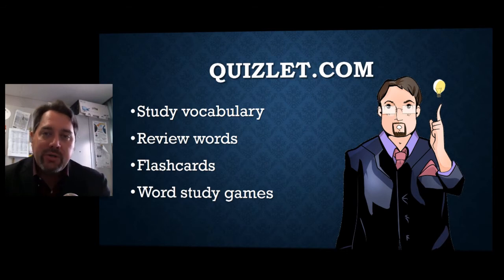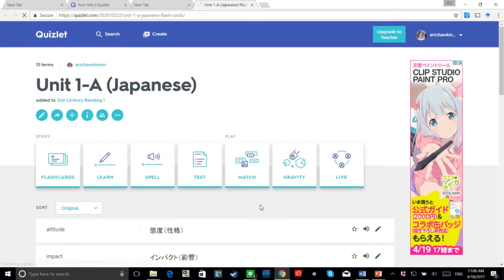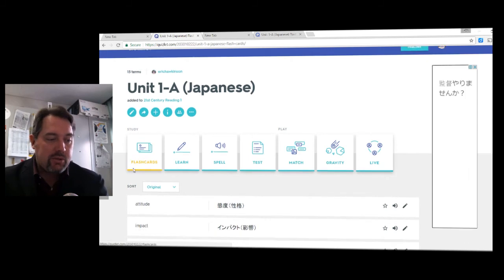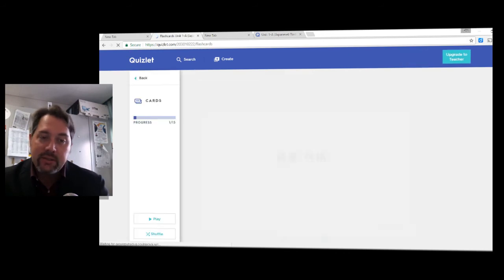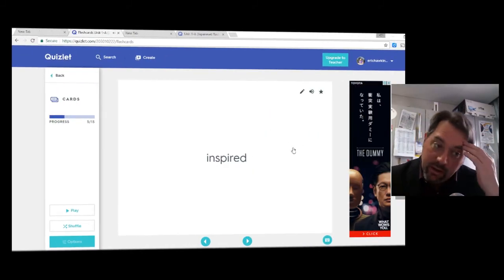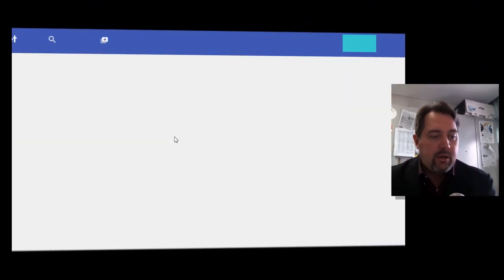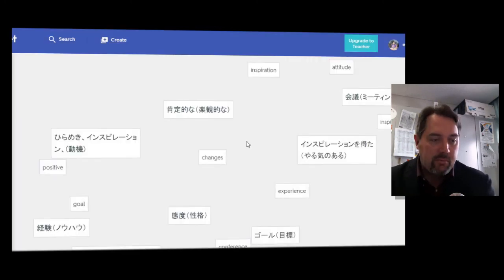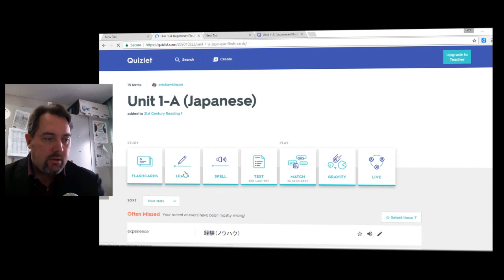Using Quizlet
Using Quizlet to study vocabulary